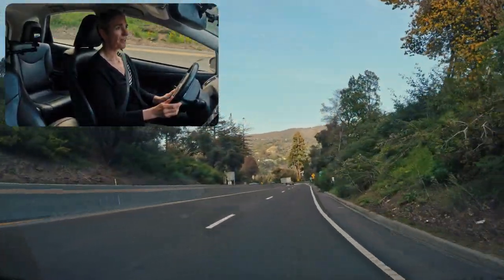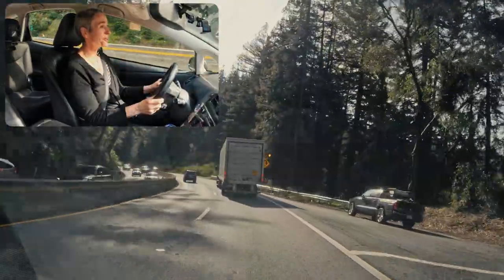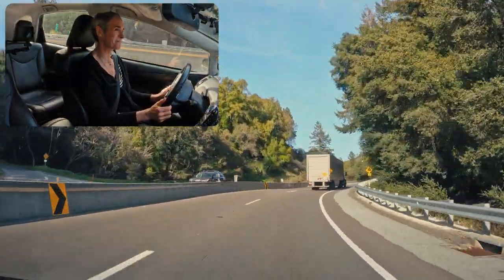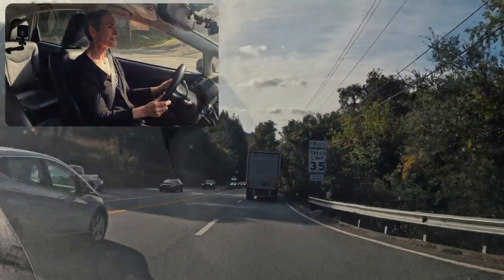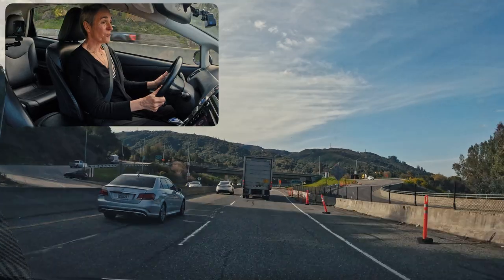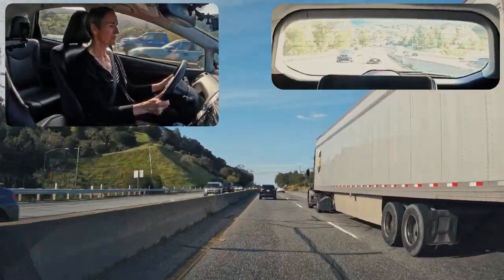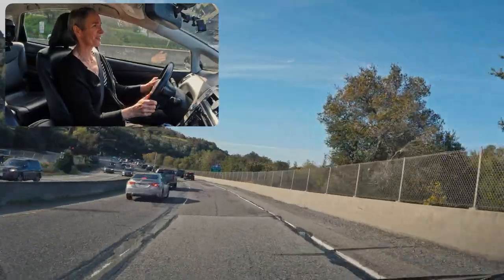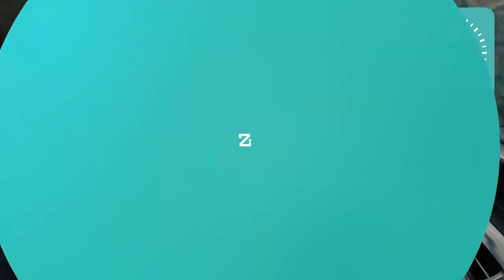How to Drive on Curvy Roads (Driving Instructor Explains)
Driving on curvy roads may be challenging, especially for beginner drivers. That's why we have decided to create this video to help you understand how to drive on curvy roads better and become a more confident driver.

Our driving instructor Jacqueline will cover various topics such as curvy road safety tips, slowing down and controlling your speed, caution signs and hazard awareness, maintaining a proper following distance, overtaking, and much more!

Steering smoothly through winding roads is a skill that requires finesse and understanding of the road dynamics. Jacqueline takes you step-by-step through the proper techniques, emphasizing the importance of anticipation, hand placement, and maintaining a balanced grip.

Overtaking safely on curvy roads demands a heightened level of awareness and strategic decision-making. With Jacqueline's guidance, you'll grasp the intricacies of assessing appropriate overtaking opportunities, using visual cues, and executing maneuvers with precision while considering oncoming traffic. Gain the confidence to safely overtake vehicles while maintaining control and minimizing risks.

Maintaining an appropriate following distance is critical for your safety and that of others on curvy roads. Jacqueline provides valuable insights into the ideal gap to maintain between your vehicle and the one ahead, accounting for factors such as road conditions, visibility, and vehicle capabilities. Discover how to strike a balance between caution and efficiency, ensuring a smooth flow of traffic while allowing yourself ample time to react to unexpected situations.

As you navigate downhill roads, maintaining optimal speed control becomes paramount. Jacqueline shares expert techniques to help you maintain a safe and controlled descent. From understanding proper gear selection and utilizing engine braking to managing acceleration and braking, you'll learn to maintain stability and ensure a smooth transition between uphill and downhill sections.

With stunning visuals, real-life examples, and practical demonstrations, this video immerses you in the world of curvy road driving. Whether you're a new driver seeking to build a strong foundation or an experienced driver looking to refine your skills, our tips and tricks will take your driving prowess to the next level!

Timestamps:

0:00 Introduction
0:43 Driving Safety Tips for Beginners
1:36 Overtaking Slow-Moving Vehicles
2:46 Caution Signs and Hazard Awareness
4:04 Following distance tips
5:05 How to overtake safely
6:22 Downhill speed control
7:48 Summary

Remember, the more knowledge you have, the easier it is to pass BOTH of your DMV exams:

This video is meant to help learner drivers in the United States by receiving help from seasoned driving instructors and drivers education professionals. Remember that legislation and driving laws can vary from state to state. It is your responsibility to verify that the information presented in this video is in accordance with the laws specified in your state’s driver's handbook. The creators of the video cannot be held liable for any consequences caused by any information that is in any way inaccurate, misleading, or deemed to be lacking in any way. The creators of this video cannot be held liable for any person failing their behind-the-wheel test or written test. It is the responsibility of each person driving a vehicle to make sure that they are driving in a safe manner within the limits of the law.